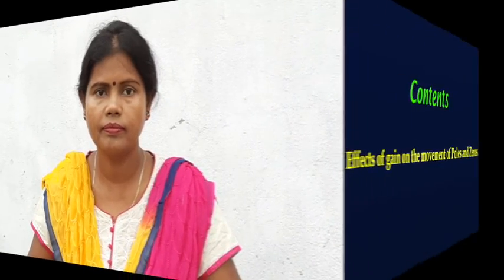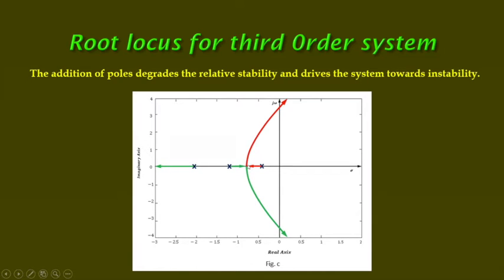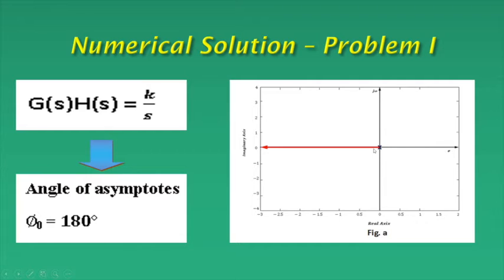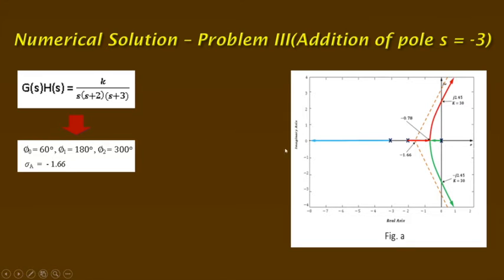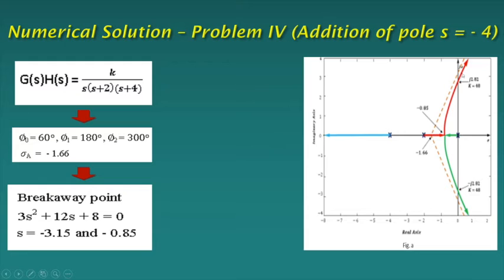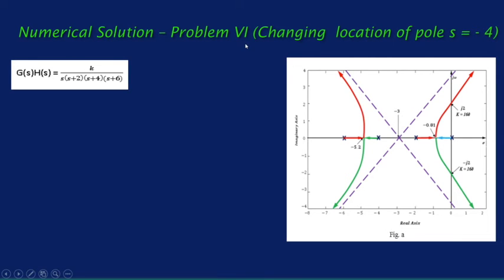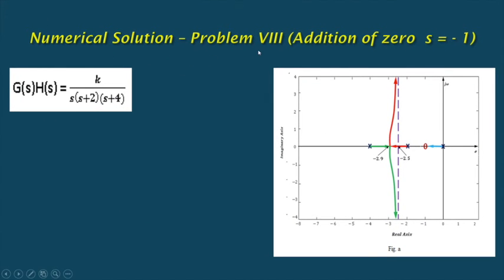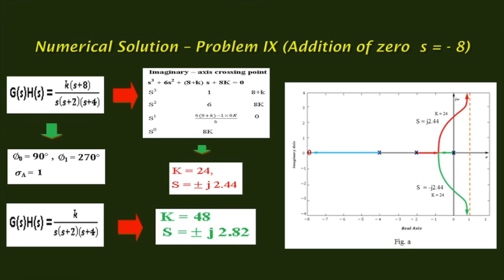Effects of gain on the movement of Poles and Zeros ǀ Control system lecture 16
Effects of gain on the movement of Poles and Zeros, Root locus method, Control system, Control system lecture 16, lecture 16